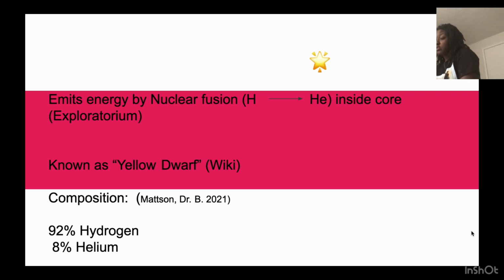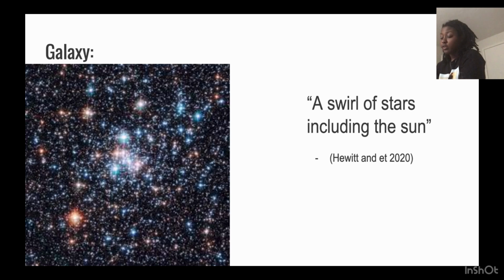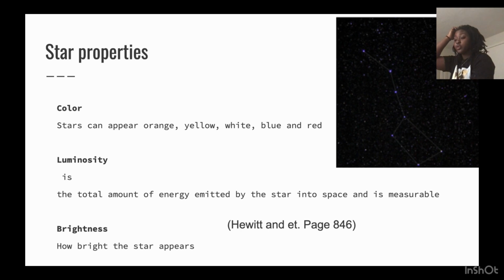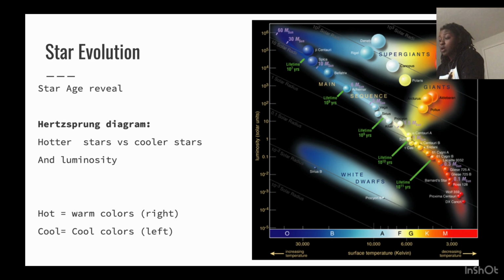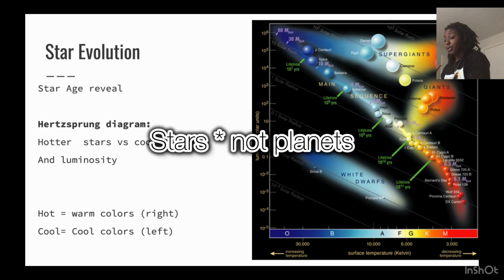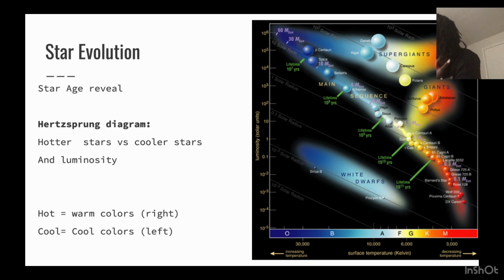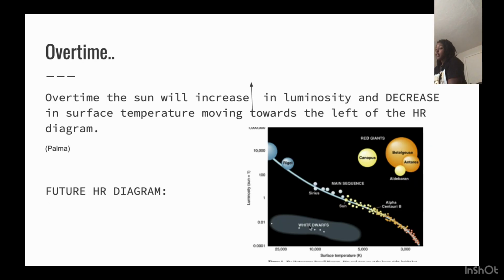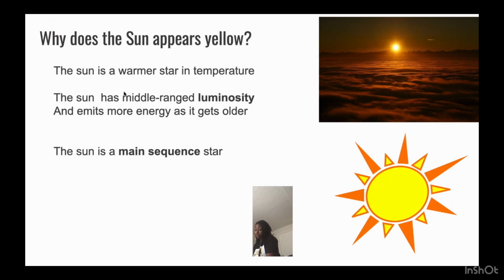The Sun: The Cool Kid| TED Talk